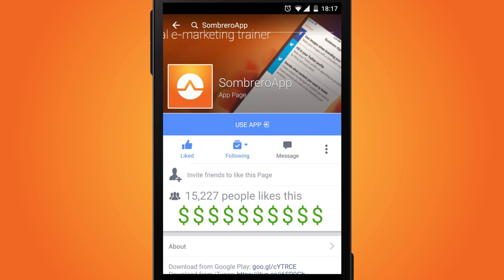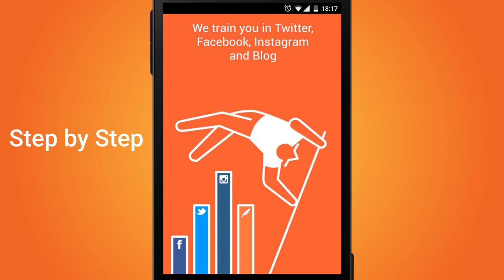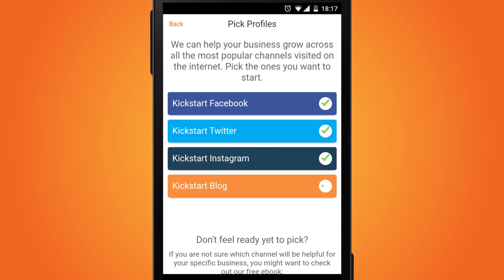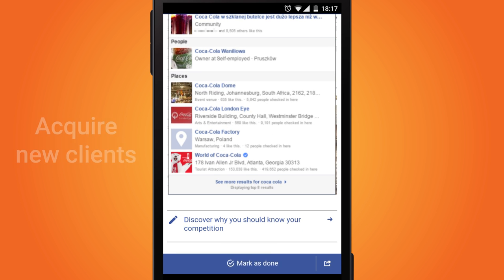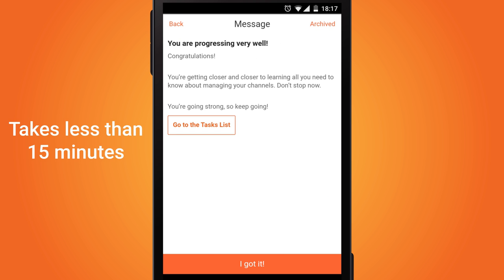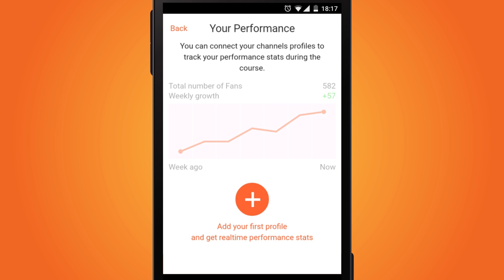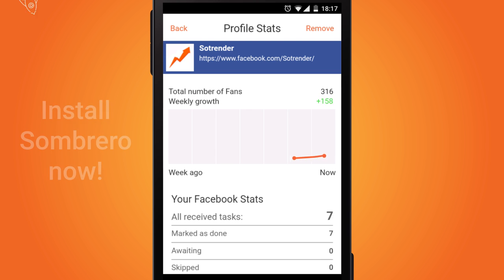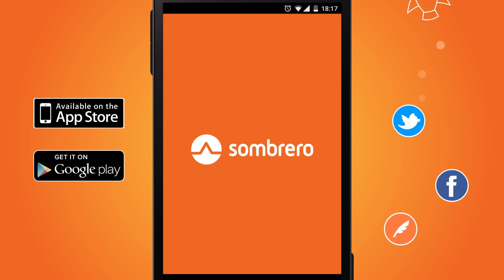Sombrero promo video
Sombrero is an app that turns e-marketing newbies into professionals. Do you have your own business or are a marketer in small company and want to go social, but have no idea how? Sombrero is the answer! With its tailored to your needs tasks, it will teach how to effectively use Facebook, Twitter, Instagram and your own company blog. Powered by over 50 terabytes of data gathered over 4 years by Sotrender, a social media analytics company.